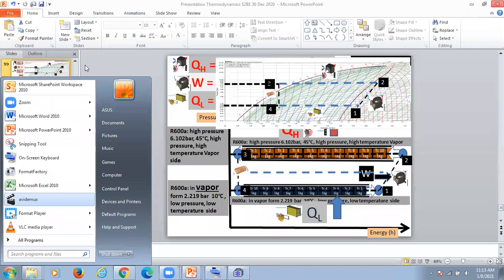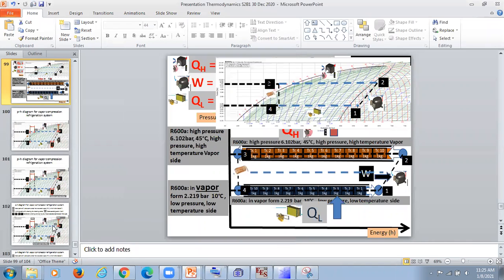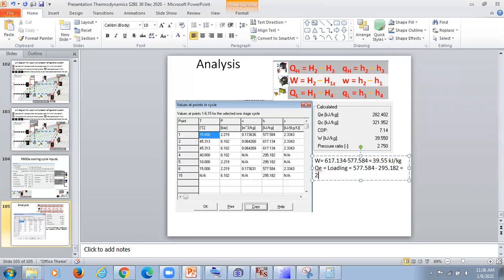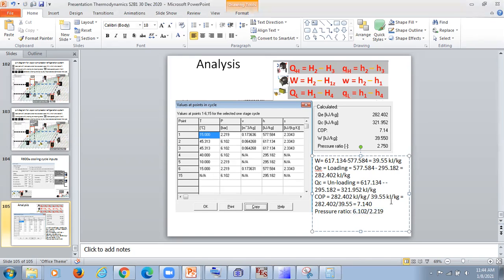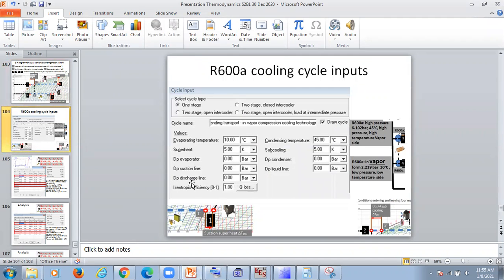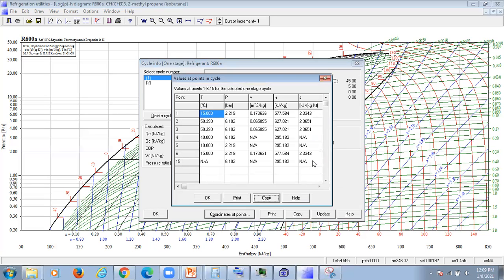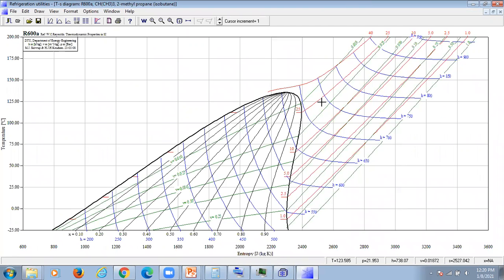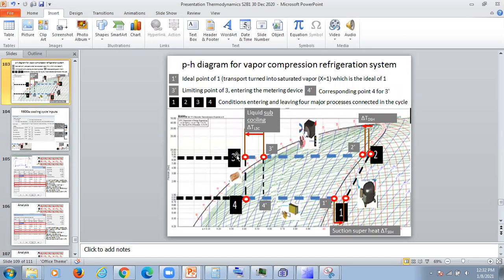ASKW TMD 2021 01 08 11 12 39 P H DIAGRAM ANALYSIS - UNDERSTANDING REFRIGERATION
Drilling of p-h digram and introducing T-s diagram